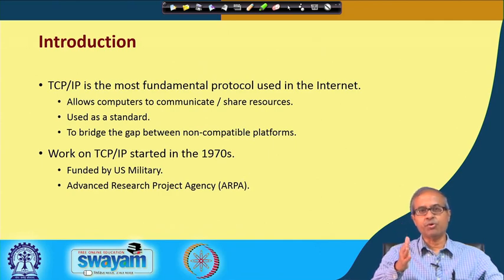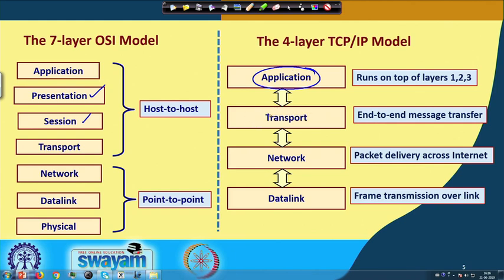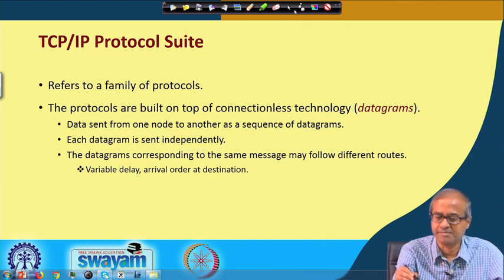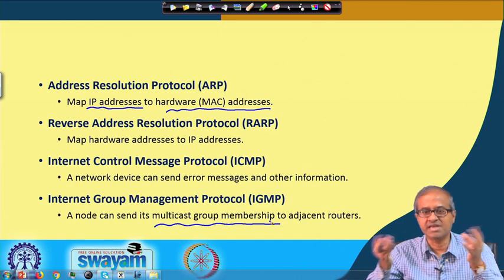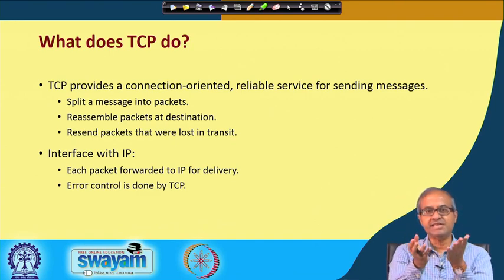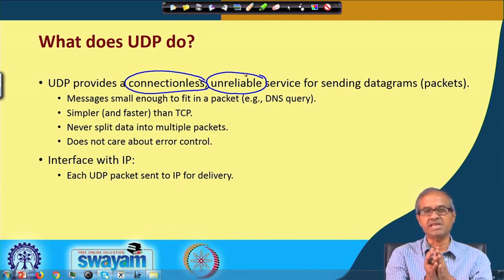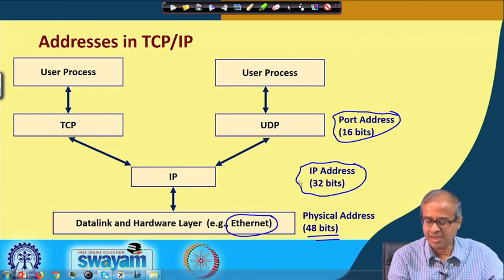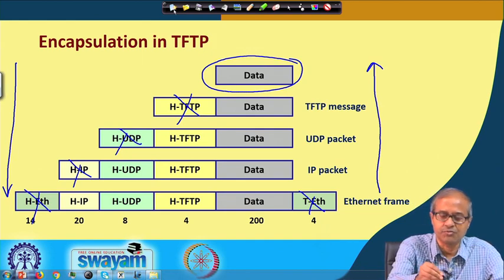TCP/IP protocol stack